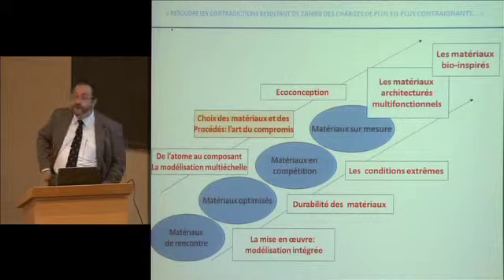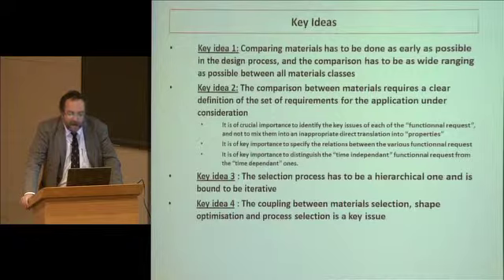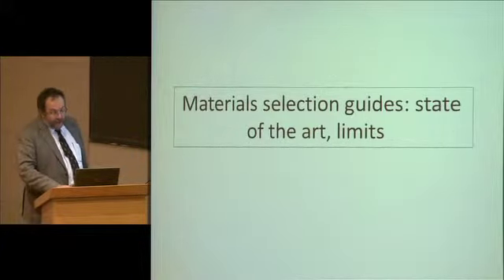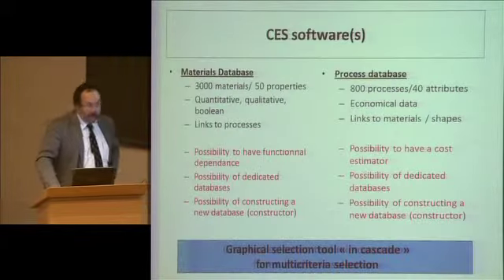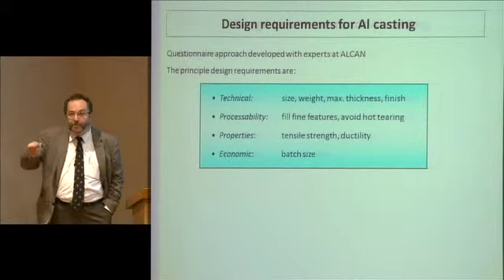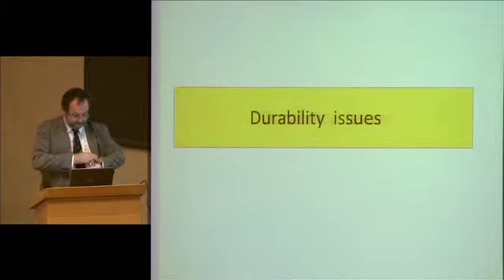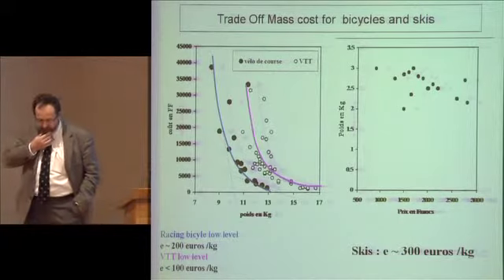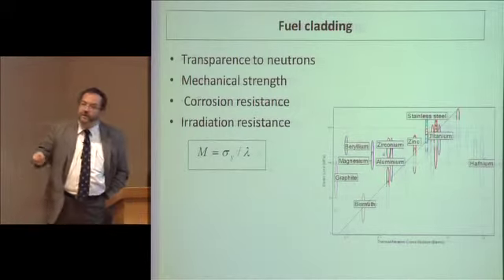brechet Choosing Materials and Processes The Art of Compromise